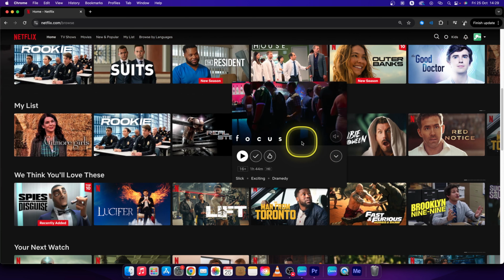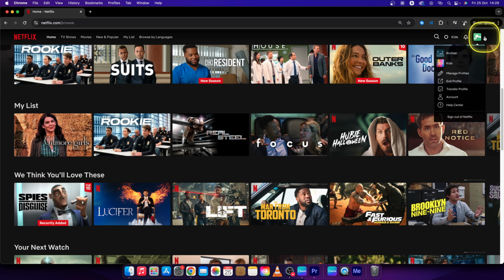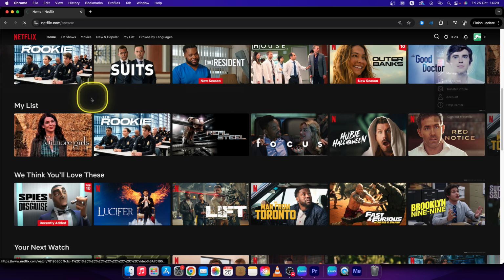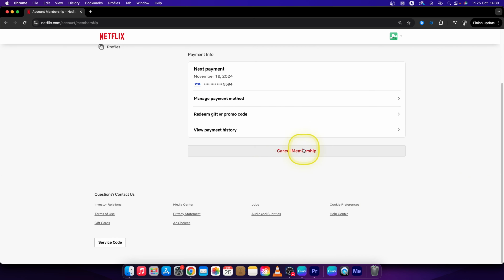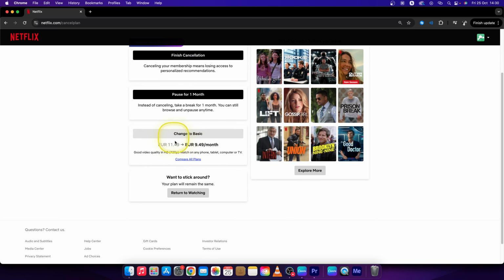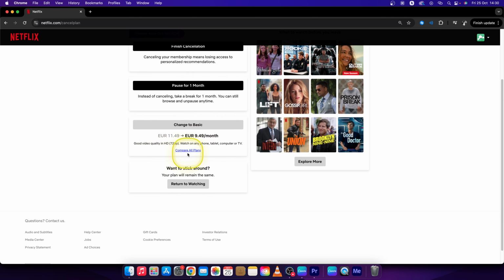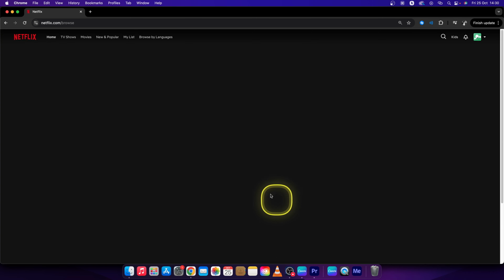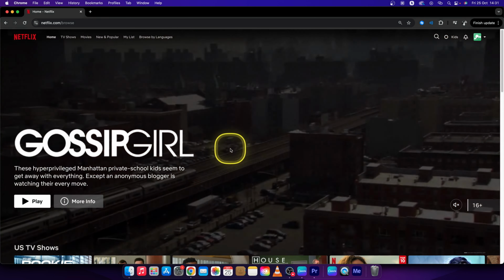How To End Subscription in Netflix | Cancel Membership | Netflix Tutorial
Learn how to cancel your Netflix subscription quickly and easily. In this video, we’ll walk you through the steps to end your membership, including how to ensure your account won’t be charged again. Perfect if you’re considering taking a break from Netflix or switching to a different streaming plan.

Ending Your Netflix Subscription: A Complete Guide
How to Cancel Your Netflix Account
Stop Netflix Subscription in Easy Steps
Cancel Netflix Subscription Without Hassle
Quick Way to End Your Netflix Membership
How to Unsubscribe from Netflix
Steps to Cancel Netflix Service
Guide to Ending Your Netflix Membership
How to Turn Off Netflix Auto-Renewal
Manage and Cancel Your Netflix Plan